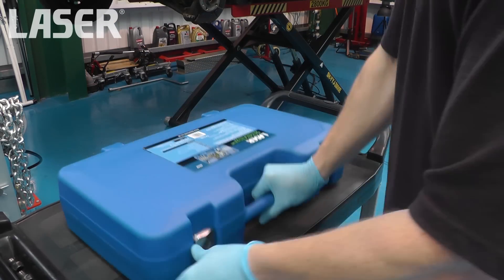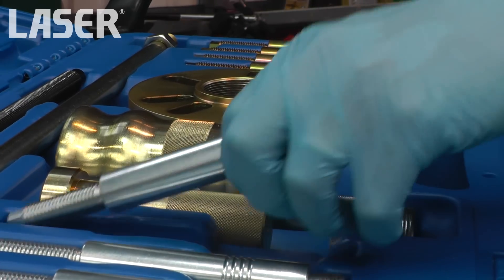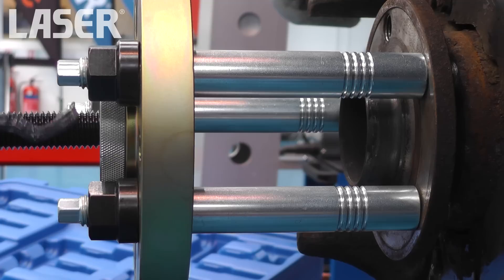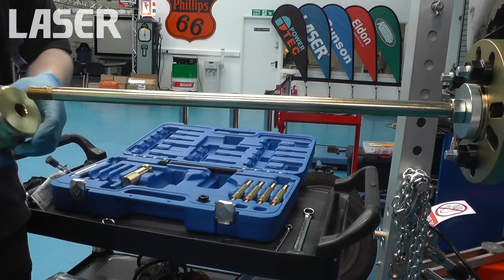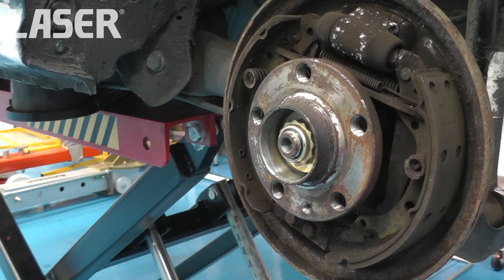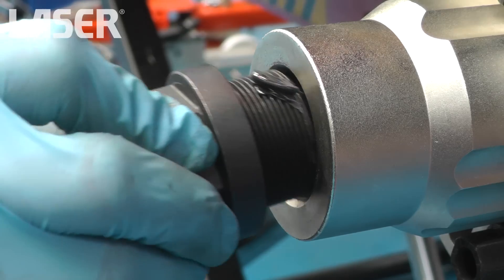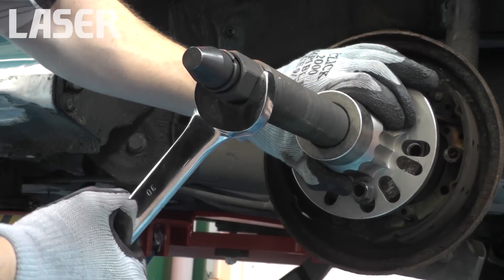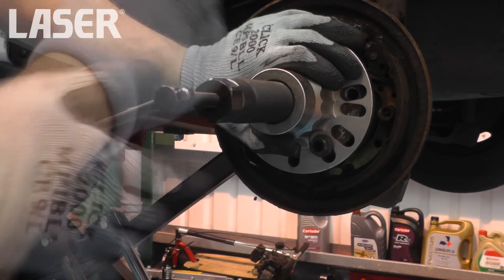5648 | Laser Tools | Hub Puller Press Kit & Adaptor + Force Screws